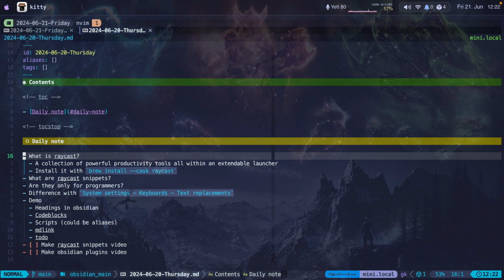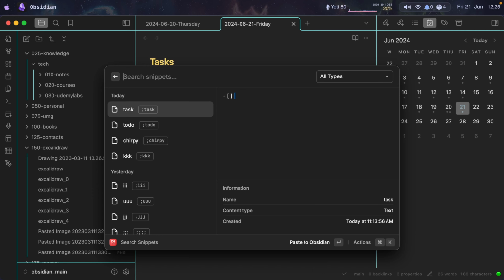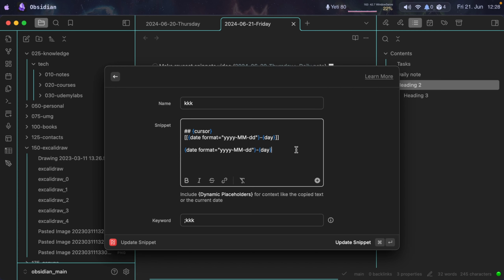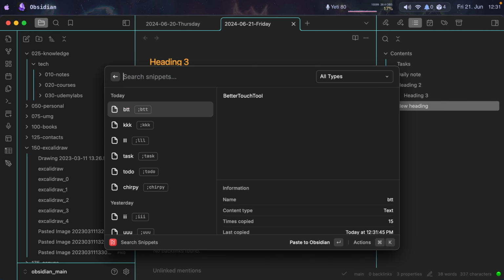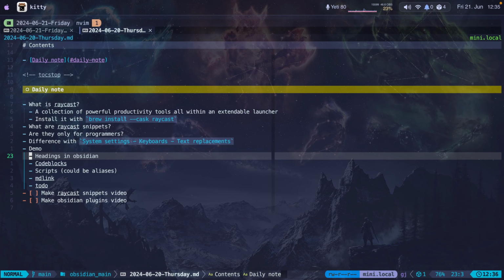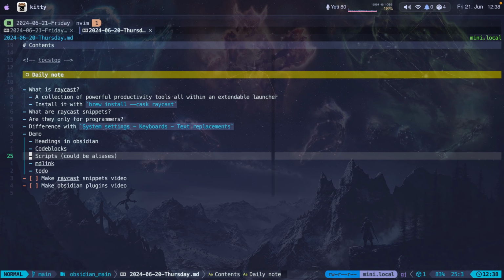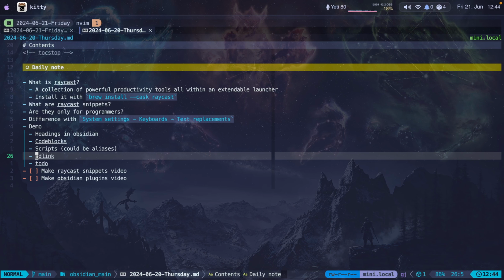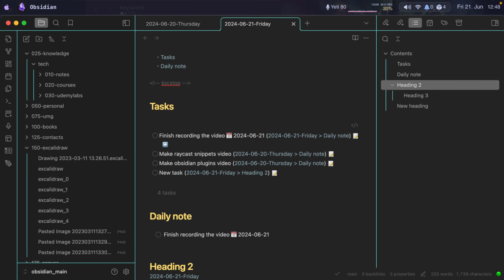Use Raycast snippets on macOS to quickly insert the text that you use the most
In this video, I'll walk you through everything you need to know about Raycast snippets, a powerful tool to boost your productivity on macOS. We'll start with what Raycast is and how to install it using Brew.

We'll dive into snippets and how they can save you time with tasks like creating email templates, filling out forms, or adding frequently used text. Learn about dynamic headings and placeholders to make your snippets even more powerful. I'll show you how to expand snippets with a keyword and adjust their response time for optimal efficiency.

We'll also cover macOS text replacements, using snippets for code blocks, and even running scripts directly from snippets. Plus, I'll help you decide whether to use snippets or command-line aliases for your workflow.

There's also a tip on how to configure the hyper key with Karabiner-Elements and creating markdown links and todo items in Obsidian.

Why I switched my notes from Google Docs to Obsidian markdown files, and how I use Obsidian

0:00 - What is raycast?
0:34 - How to install it
0:41 - RECOMMENDATION install brew
0:51 - What are snippets?
1:23 - Dynamic headings
2:04 - Edit dynamic placeholders in snippets
3:18 - RECOMMENDATION google docs to obsidian
3:36 - Snippet expansion using a keyword
4:24 - Change snippets response time
4:41 - macOS text replacements
5:28 - Snippet for codeblocks
6:23 - Snippets to execute scripts
7:04 - Snippets or command line aliases?
7:35 - Shortcut to bring up snippets
8:10 - RECOMMENDATION hyper key karabiner-elements
8:20 - Snippet for markdown links
8:46 - Snippet for todo items
9:27 - RECOMMENDATION My obsidian plugins
9:37 - outro